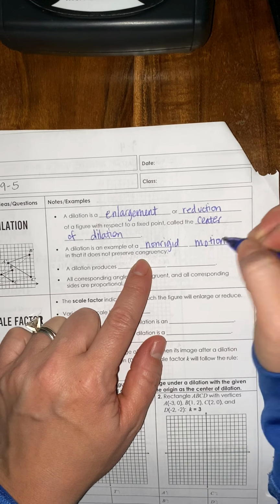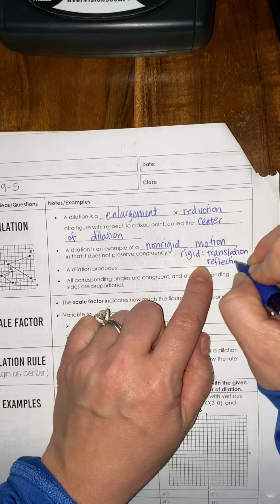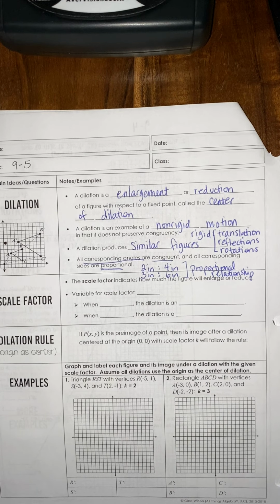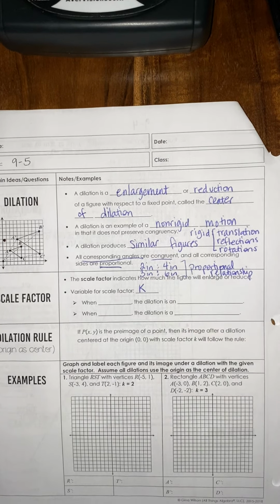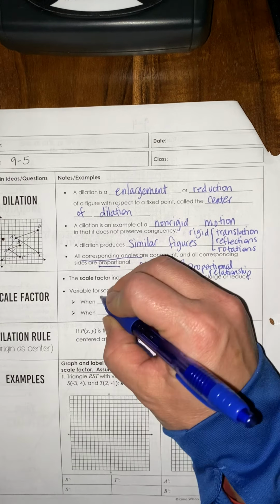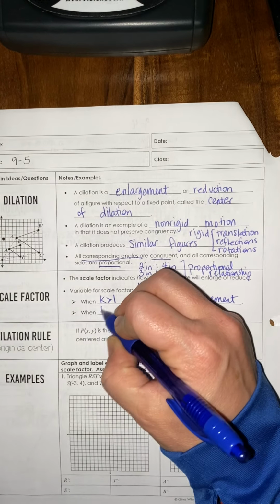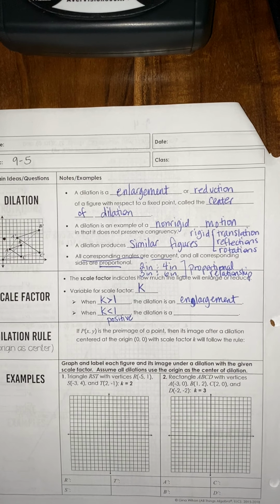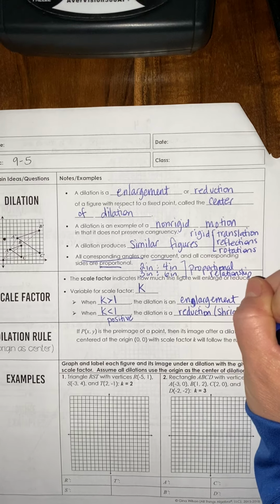9-5 Dilations Video 1 of 8